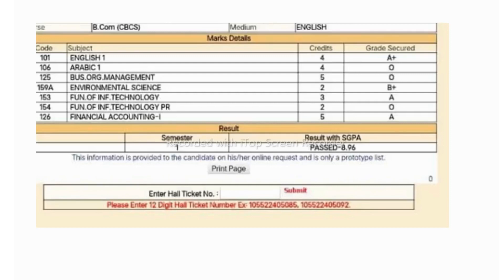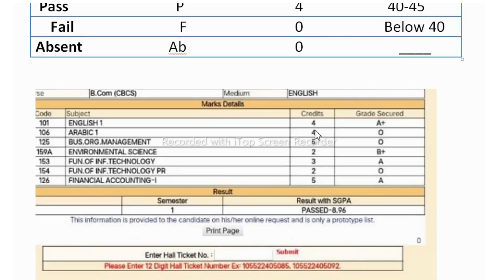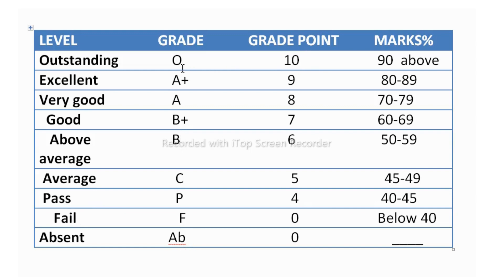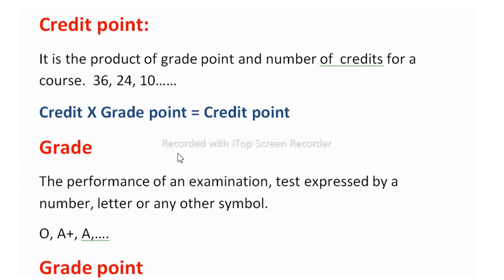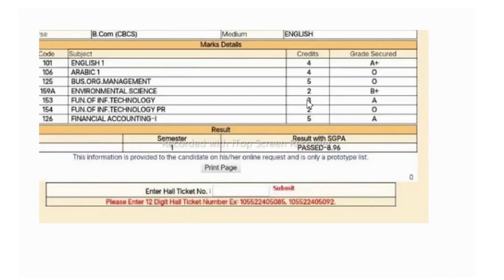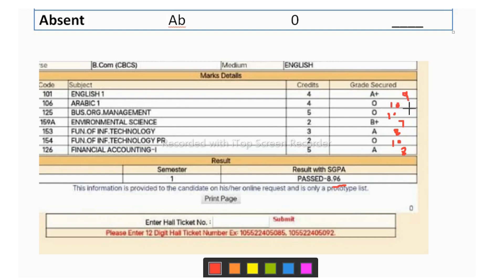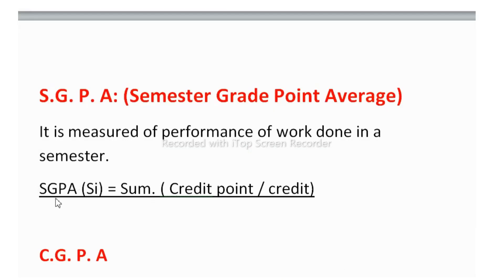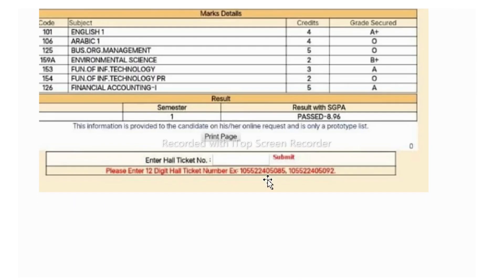Full information of Grade , grade points, credit, credit points SGPA&CGPA